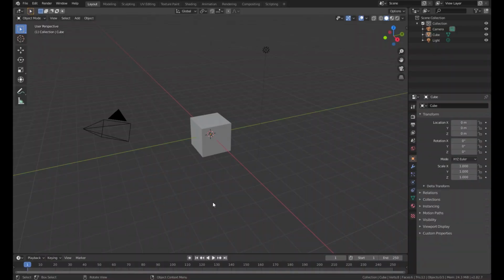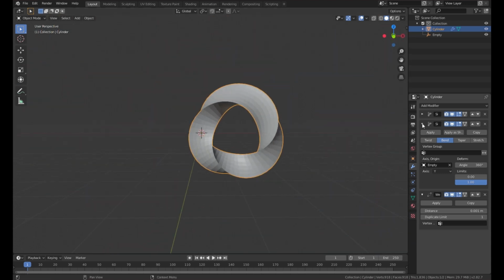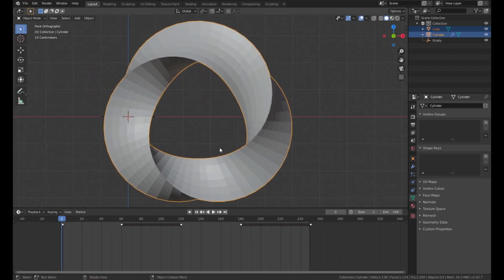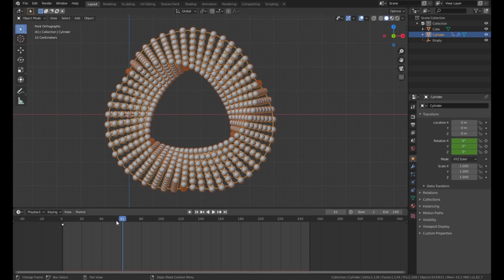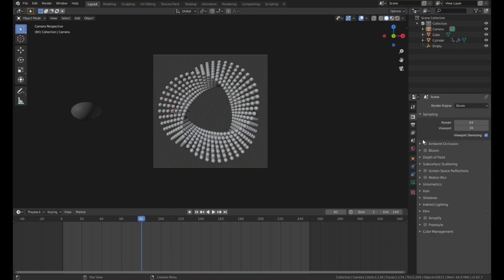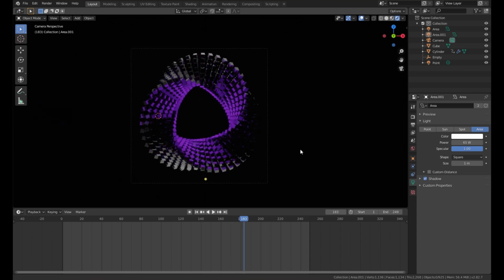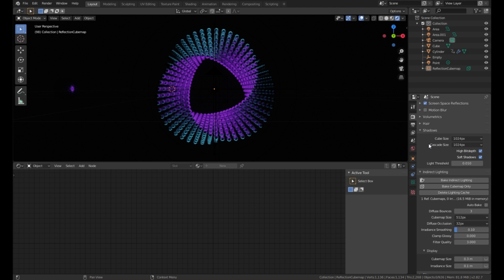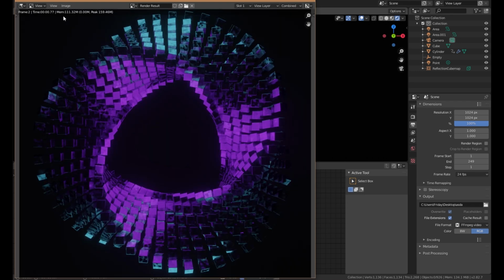How to make a Animated Mobius Strip in Blender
Create a animated mobius strip with hair particles.
DIfficulty : Beginner +

What you'll learn :
1. Procedural Modelling
2. Hair Particles
3. Shape key animation
4. Lighting in eevee
5.  rendering into mp4